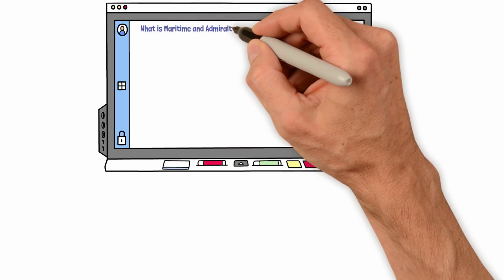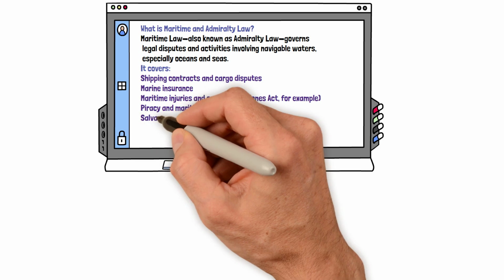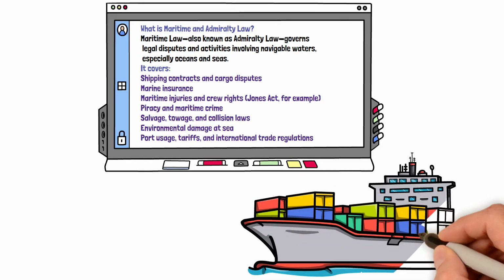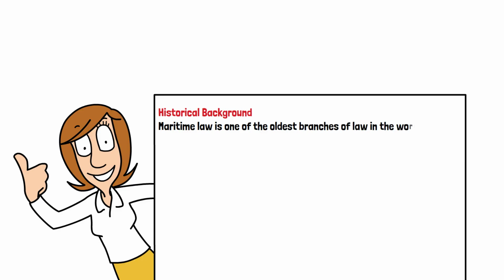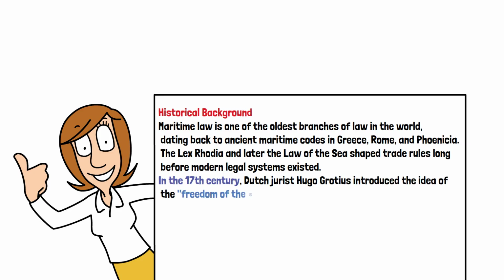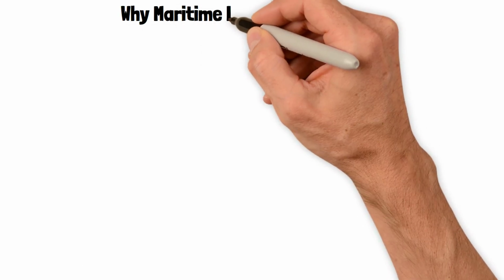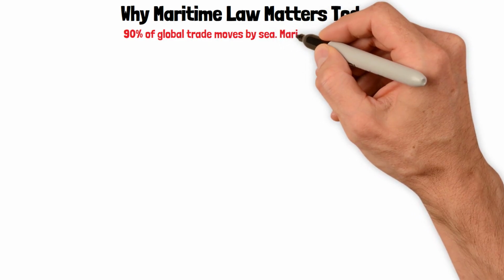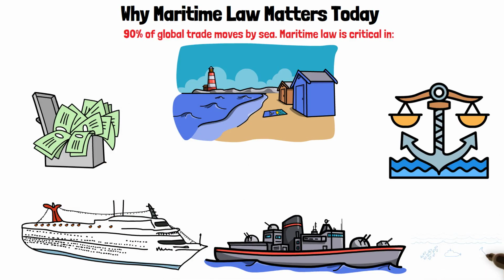Maritime & Admiralty Law Explained | How Shipping Is Governed at Sea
This video explains maritime and admiralty law—the branch of law that governs shipping, navigation, marine commerce, and disputes occurring on navigable waters.

Rather than focusing on piracy myths or naval stories, this lecture explains how law operates beyond ordinary territorial boundaries, including ship registration, cargo disputes, marine insurance, and jurisdictional complexity.

Maritime law underpins global trade and international logistics. It determines which country’s law applies at sea, how liability is assigned, and how disputes are resolved across borders.

This lecture is part of a structured law series focused on concept-first understanding for beginners.